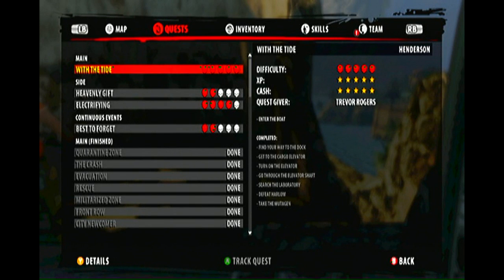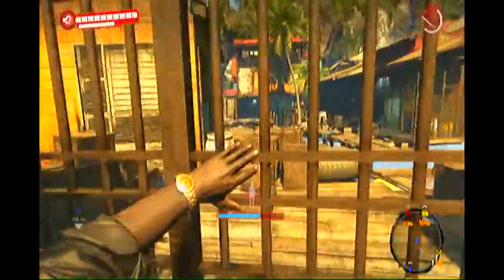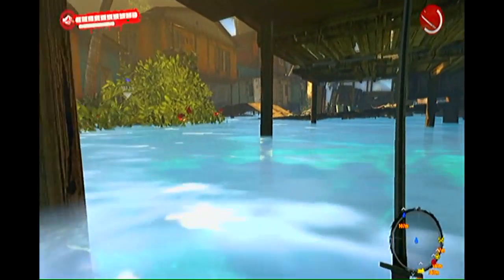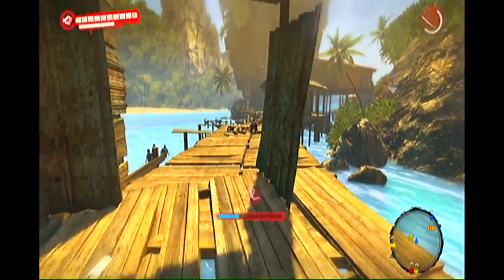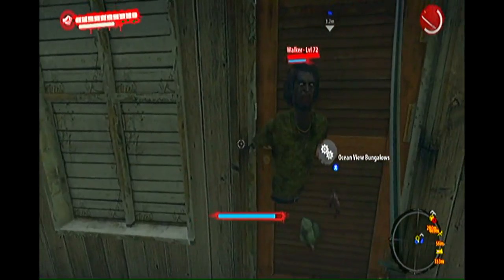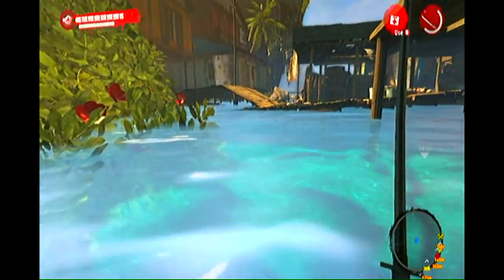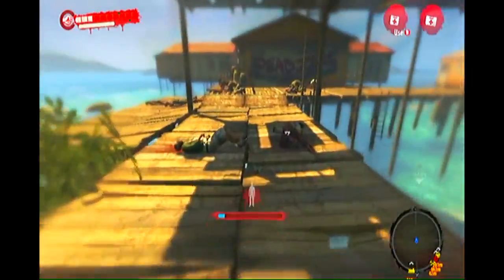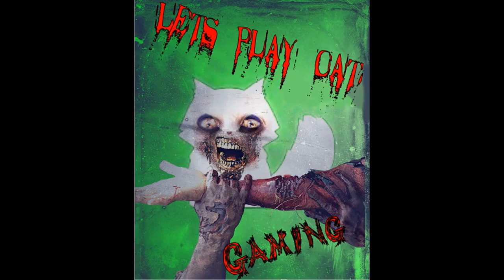Dead Island Riptide | Secret Developers Chest Location | Guaranteed Orange Weapons (No 5 Hours!)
UPDATE: Currently experimenting to find a better way to make the boat fast travel disappear. Will keep you guys updated! Showing the location of a secret developers chest hidden away in a glitch. This is a complete guide. Guaranteed orange weapons every time WITHOUT having to wait 5 hours! Leave a comment so others can see if it works for you too! A bit complex and I'm not completely sure how it works, but it works for me and others I have shown every time! Here is how to do it:

- Be at the end of the game
- Have the main quest active
- Have "Get on the Boat" as your final objective
- Die in an inaccessible area such as the Quarantine Zone or the chest glitch area

***DYING IN AN INACCESSIBLE AREA WILL MAKE YOU LOSE ACCESS TO THE BOAT AS A FAST TRAVEL LOCATION - YOU NEED TO DO THIS!***

- Head to Halai's "Ocean View Bungalow" Deadzone
- Hop on the fence to the right, hop over and hop down
- The developers chest will be here!
- To get guaranteed orange weapons from it, see this checklist:

*Have main quest active
*Have nothing else to do but get on the boat
*Die in an inaccessible area
*Lose access to the boat as a fast travel
*Go to Halai Ocean View Bungalows
*Do the glitch and open the chest
***You will now be in the Deadzone WITHOUT entering***

No more 5 hour waits for orange weapons!

Dead Island: Riptide was released on April 26th, 2013. This is the UK version of the game that is billed as Dead Island 2 in some retailers. The game is the sequel to the critically acclaimed "Dead Island" and much like its predecessor, this game boasts a very unique and innovative zombie apocalypse RPG gaming experience.

WANT MORE ZOMBIE MUSIC? "S.G.F" and Davey Dips are each currently providing one of the awesome introduction songs to our Riptide Let's Plays. S.G.F are a horrorcore rap and death metal band with a love of zombies. Incredibly talented, raw, powerful lyrics and some catchy as hell beats, you'll wish that you hopped on the bandwagon before they hit the big time! Davey Dips is a huge underground artist from New Jersey. Support these boys!:

Want to advertise your page in my videos? I am always happy to help up and coming YouTubers and I will be more than happy to advertise and promote your channel within my videos to help drive more traffic to your page! Shoutouts will be featured within the introduction to my videos, the outro and within the description and they have been tried and tested to help you get more subscribers and views on YouTube!

THUMBS UP -- If you enjoy the videos!
SHARE -- Help us grow big and strong!

ENJOY! -- Because I Love you Guys! :D